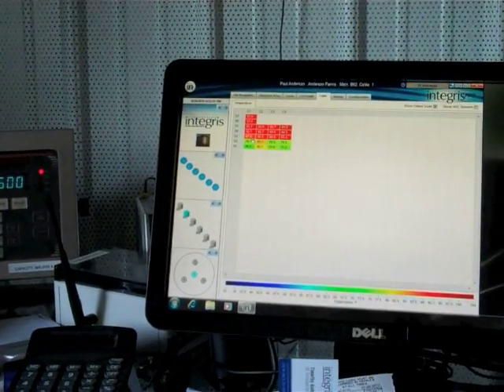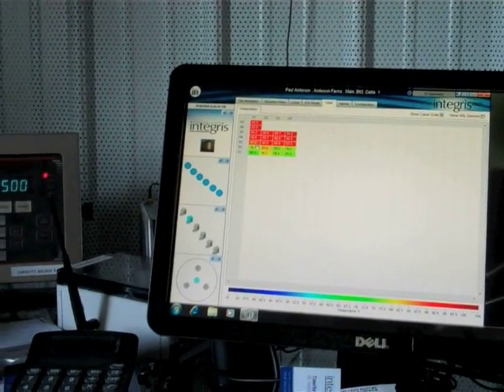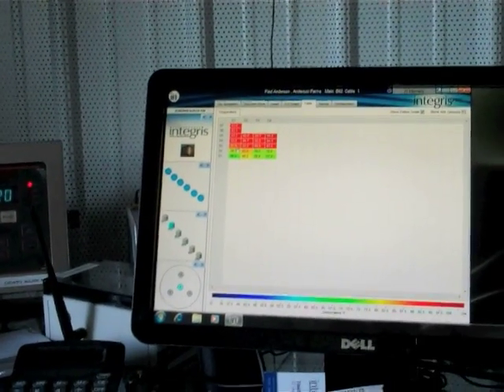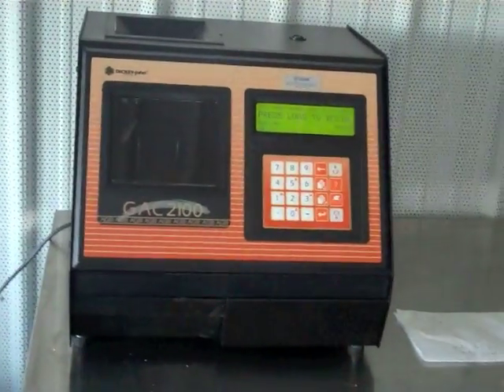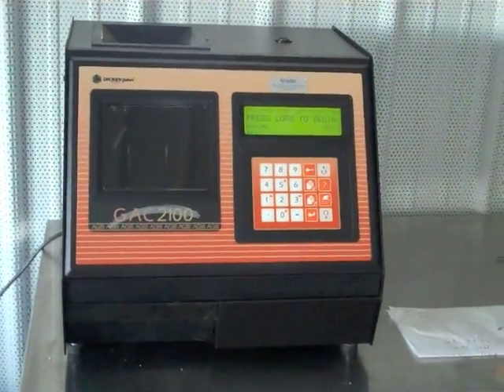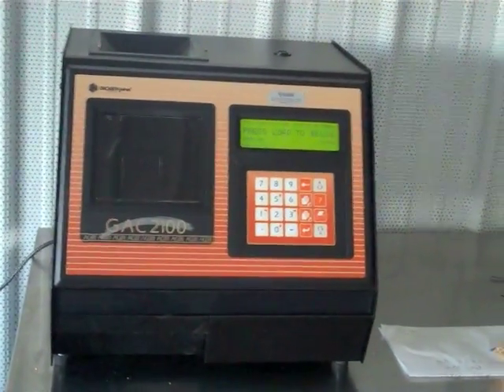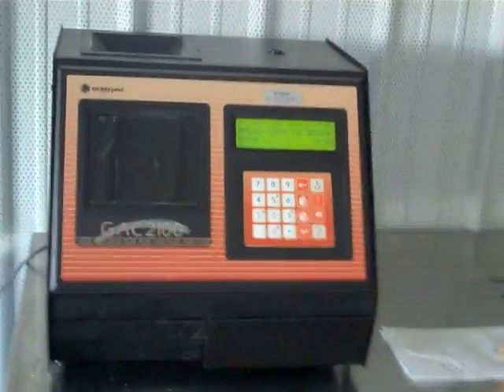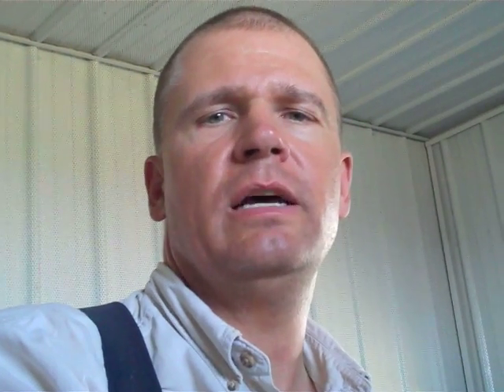ND Monitoring Bin Temperature Remotely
Paul Anderson, Coleharbor, ND
New equipment makes monitoring the bin temperatures remotely a pretty simple job.